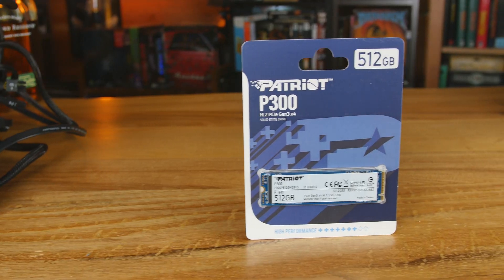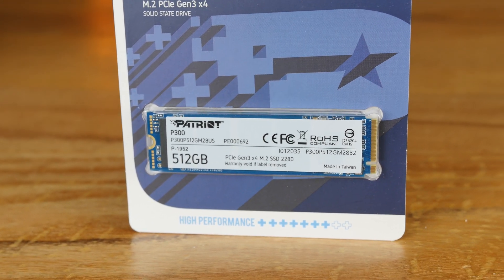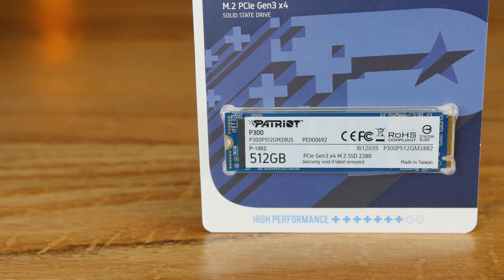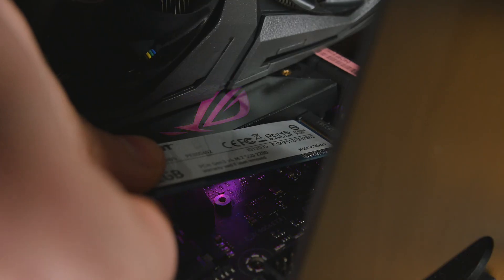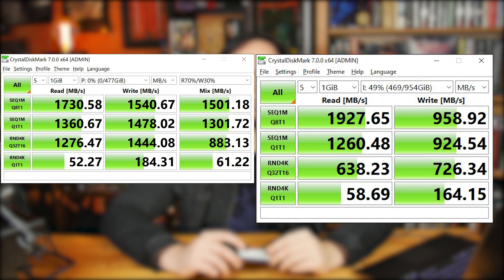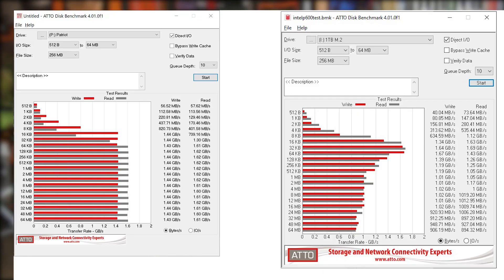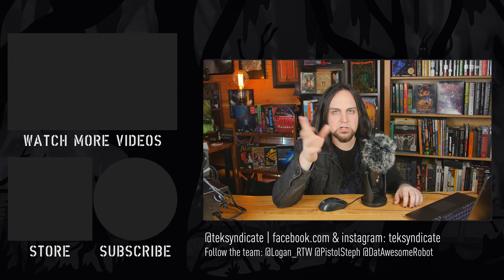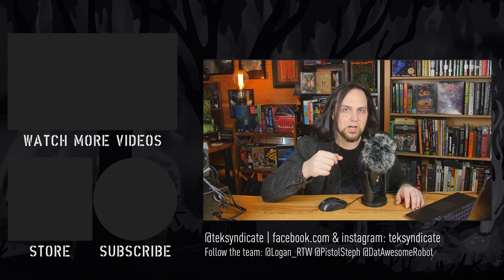Patriot P300 M.2 SSD Test: Price to Performance Sweet Spot?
Check prices on Amazon

The Patriot P300 has some impressive speed in this price range. The IOPs are really great for a Gen3x4 M.2 NVME SSD. Check out the video for the details.